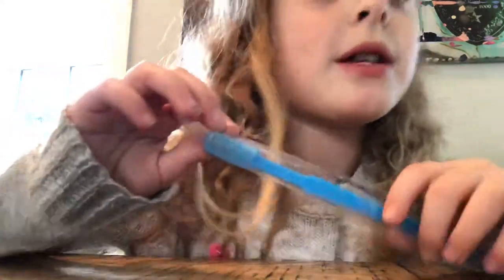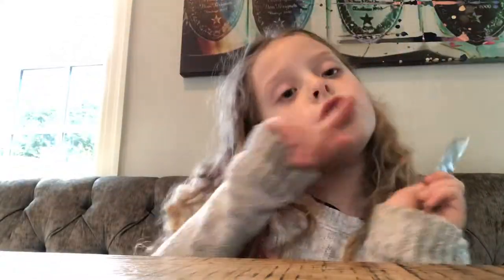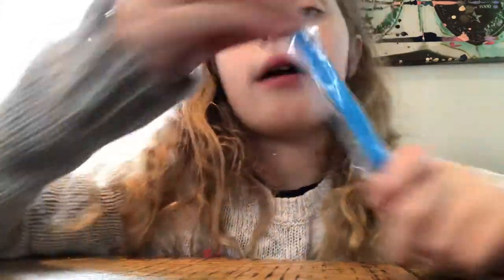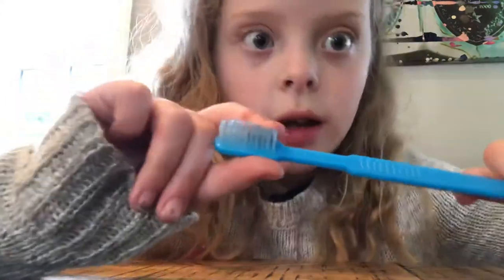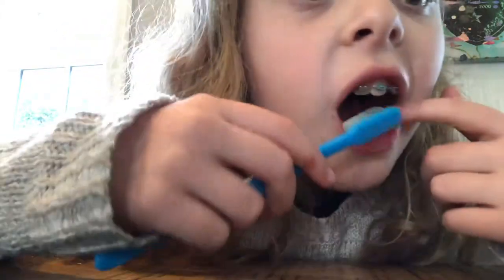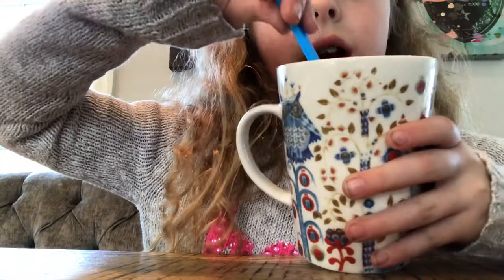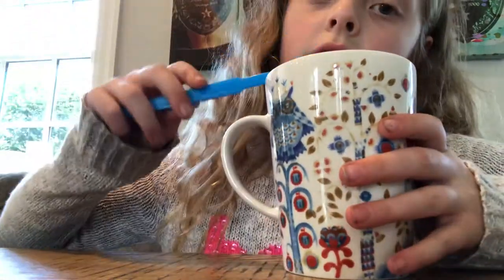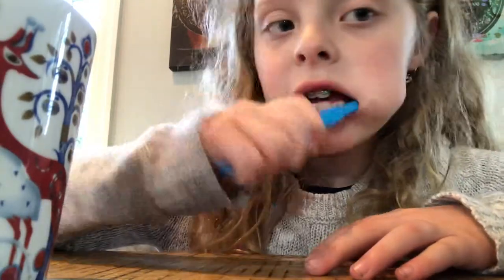How to brush your teeth with braces with Juliette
Instructional video by Juliette London Diamond